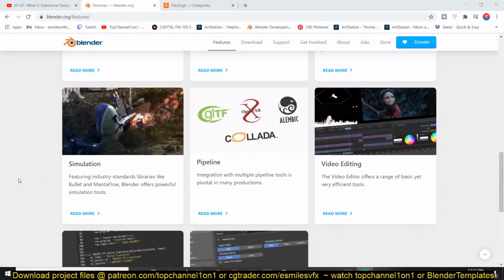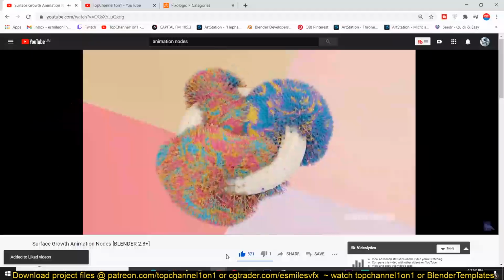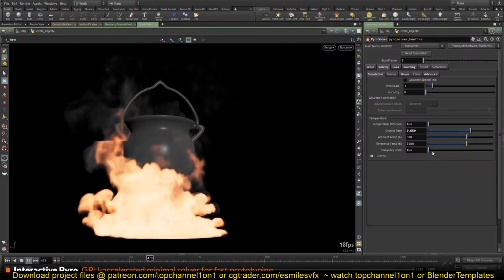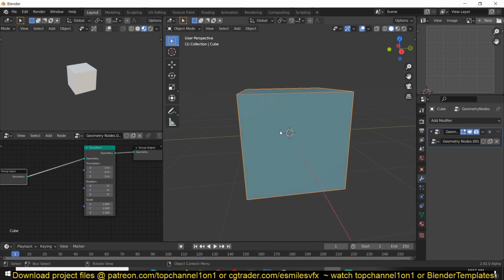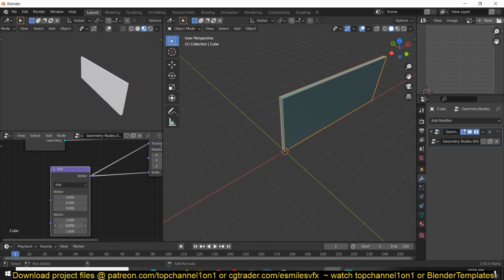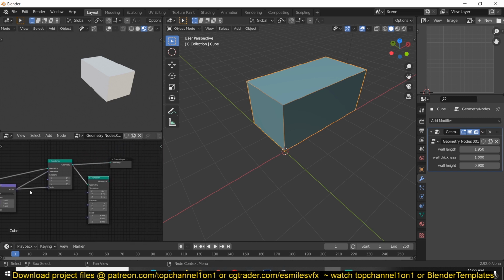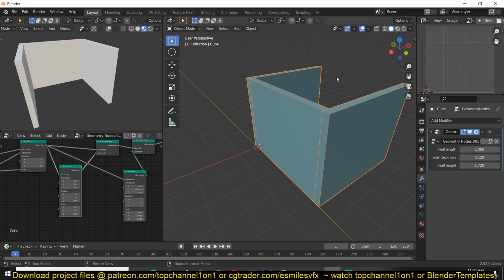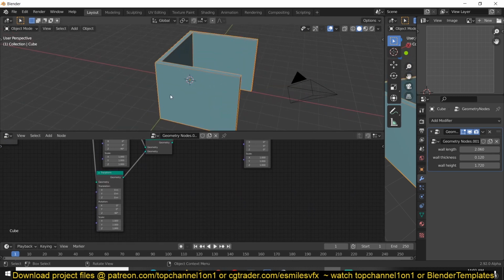Geometry nodes could change blender for good